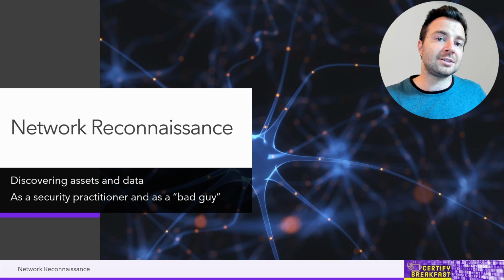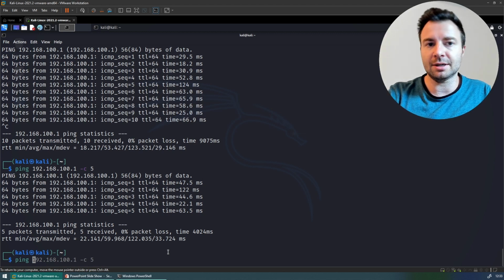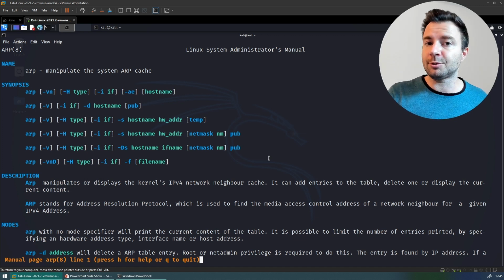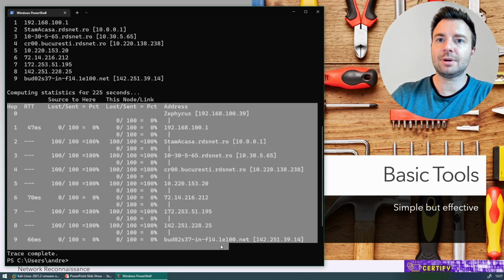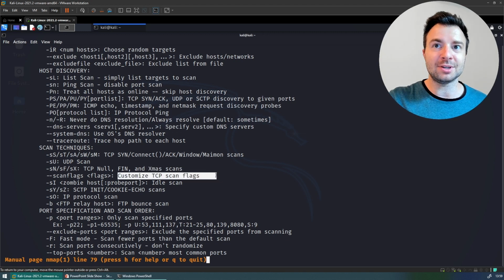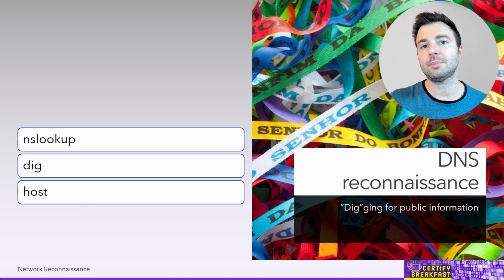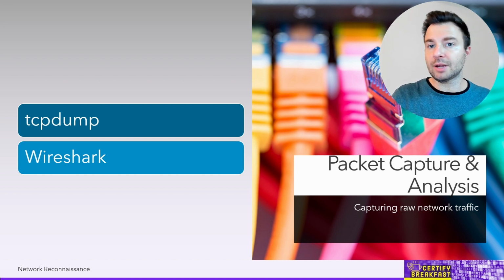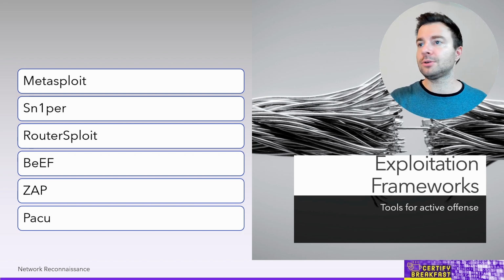CompTIA Security+ Full Course: Network Reconnaissance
Network Reconnaissance

Exam blueprint objectives covered in this video:
✅4.1 Given a scenario, use the appropriate tool to assess organizational security